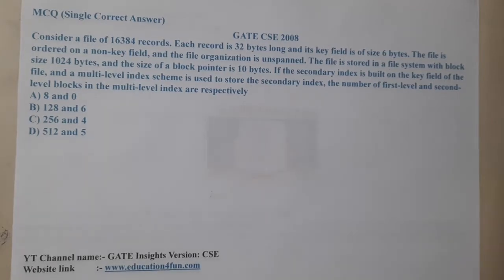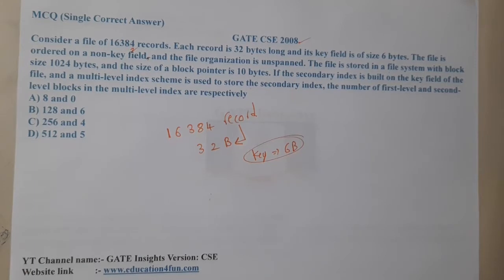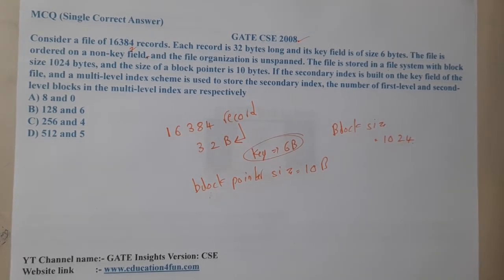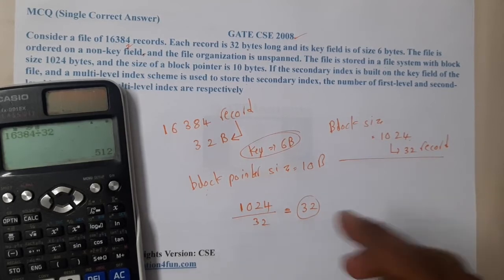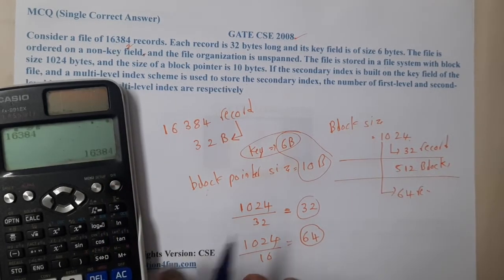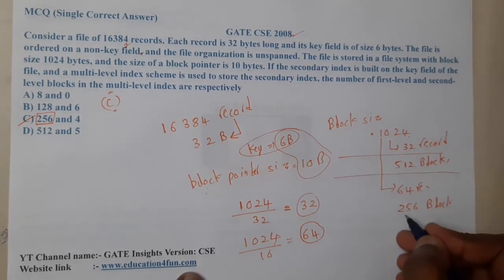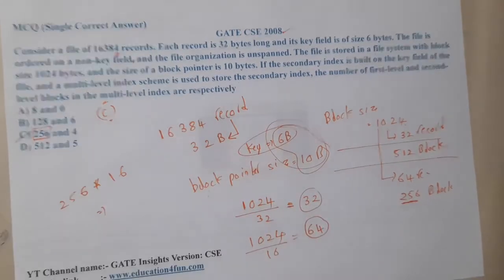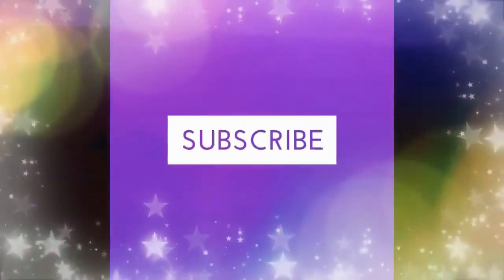GATE CSE 2008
Consider a file of 16384 records. Each record is 32 bytes long and its key field is of size 6 bytes. The file is ordered on a non-key field, and the file organization is unspanned. The file is stored in a file system with block size 1024 bytes, and the size of a block pointer is 10 bytes. If the secondary index is built on the key field of the file, and a multi-level index scheme is used to store the secondary index, the number of first-level and second-level blocks in the multi-level index are respectively